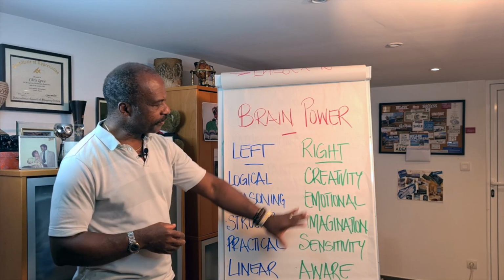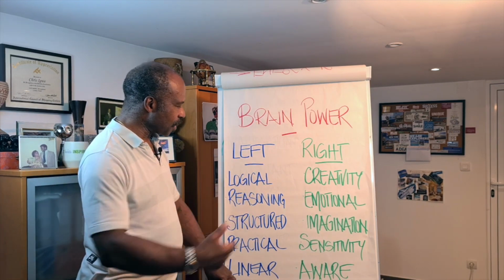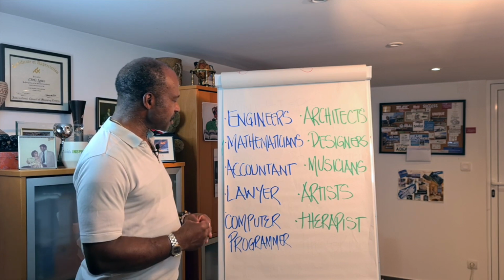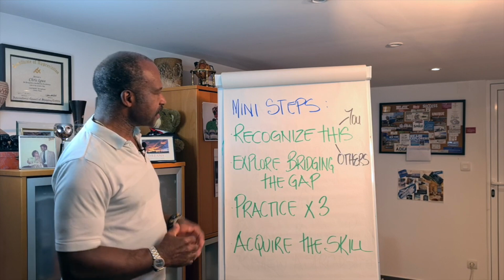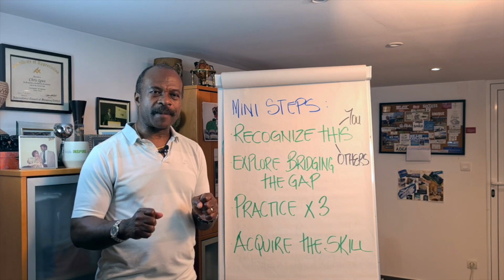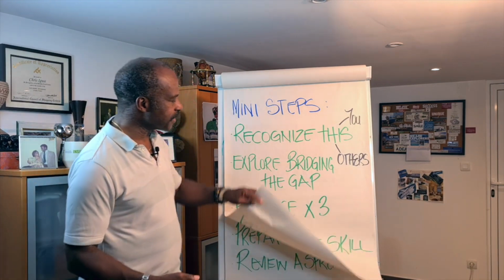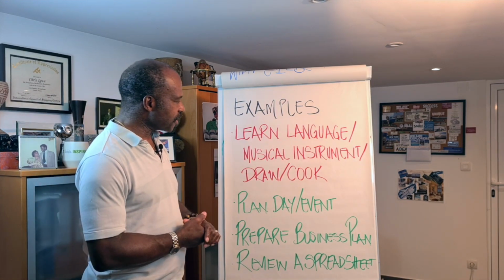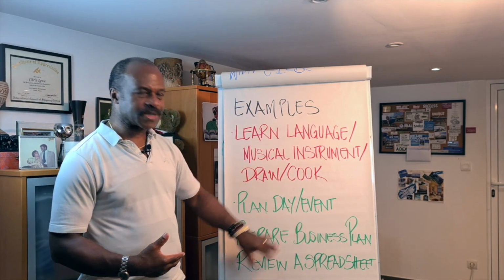How to Utilise Right Brain vs Left Brain as a Leader | Right Brain Left Brain in Leadership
My name is Chris Igwe and I am excited to welcome you back to yet another one of our Leadership video series.

In today’s video I wanted to talk to you about Right Brain Left Brain in Leadership and How to Utilise Right Brain vs Left Brain as a Leader.

Looking into How to Utilise Right Brain vs Left Brain as a Leader starts first with understanding the Right Brain Left Brain in Leadership and which “functions” each executes:

⭐    RIGHT BRAIN
- Creativity
- Emotional
- Imagination
- Sensitivity
- Awareness

Here are few examples of RIGHT sided individuals’ professions: Architects, Designers, Musicians, Artists, Therapists

Moreover, when we talk about Right Brain Left Brain in Leadership, I personally think it is important to balance the hemispheres. So, to develop/balance your opposite brain function further think about:

💥   Plan Day/Event
💥   Prepare Business Plan
💥   Review a Spreadsheet

⭐    LEFT BRAIN
- Logical
- Reasoning
- Structured
- Practical
- Linear

Here are few examples of LEFT sided individuals’ professions: Engineers, Mathematicians, Accountants, Lawyers, Computer Programmers

Similarly, as mentioned above for the RIGHT Brain thinkers and when we talk about Right Brain Left Brain in Leadership, here are few things you could do to develop your “weakest” side:

💥   Learn a Musical Instrument
💥   Draw
💥   Cook

And these are the mini steps on How to Utilise Right Brain vs Left Brain as a Leader:

✅   Recognize this in You and Others
✅   Explore Bridging the Gap
✅   Practice, Practice, Practice
✅   Acquire the Skill

I hope that this video gave you some valuable knowledge and insights on Right Brain Left Brain in Leadership and How to Utilise Right Brain vs Left Brain as a Leader in general.